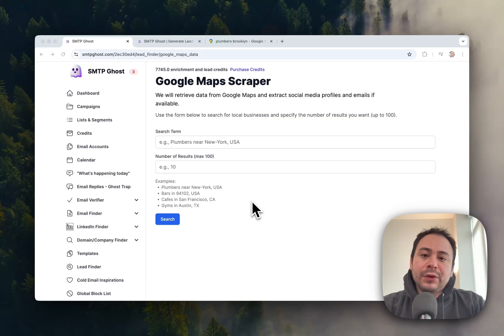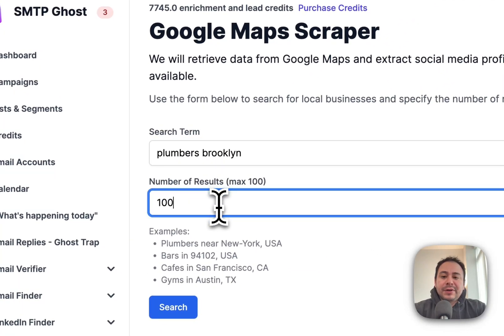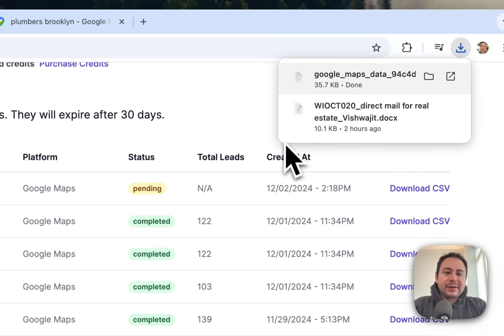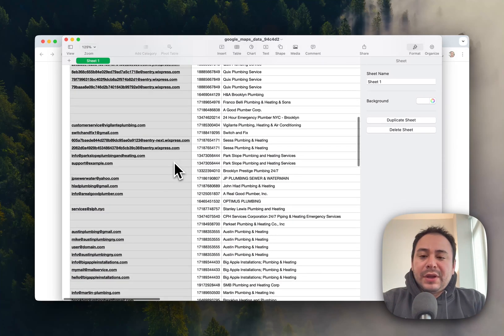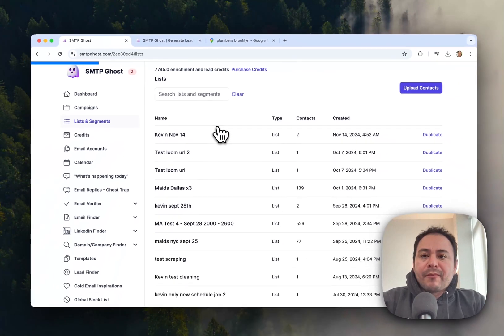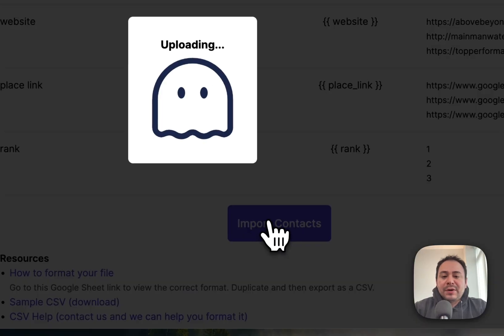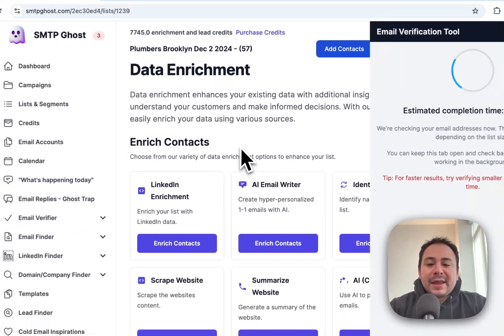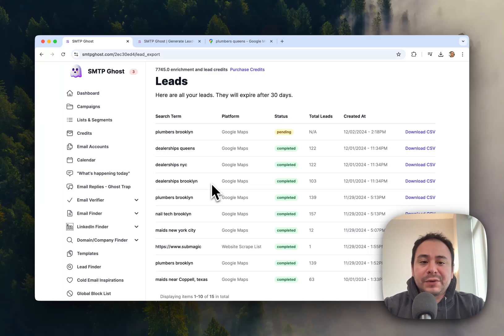Google Maps Data Scraper 2025 - Extract all business data + emails (Free Plan Included) - SMTP Ghost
Looking for a Google Maps scraper that helps you effortlessly extract local business data from Google Maps, including email addresses, phone numbers, and social media profiles?

Introducing the SMTP Ghost Google Maps Scraper – a powerful, user-friendly tool that allows you to gather precise business details in just a few clicks. With its robust features and intuitive interface, it's perfect for anyone looking to build targeted lead lists or research local businesses.

Enter a Search Query or URL: Input your search keyword or a Google Maps URL directly into the scraper.
Customize Your Data Extraction: Select the type of information you want, such as emails, phone numbers, social links, or additional data from business websites.
Set Your Preferences: Decide how many results you’d like to scrape in one session.
Run the Scraper: Hit the button and let SMTP Ghost’s advanced automation handle the rest!

Key Features:
Easy Export Options: Export data to a CSV file or fetch it through an API for seamless integration into your workflows.
Flexible Plans: Offers a cost-effective solution, with plans designed to suit both occasional users and heavy-duty marketers.

Why Choose SMTP Ghost Google Maps Scraper?
SMTP Ghost goes beyond just Google Maps. Its suite of scrapers can extract valuable leads from platforms like LinkedIn, Instagram, and Facebook, making it a versatile solution for your marketing and sales strategies.

Ready to Try It Out?
Visit SMTP Ghost Google Maps Scraper and take your lead generation to the next level. With affordable pricing and robust features, it's the perfect tool to streamline your data collection process.